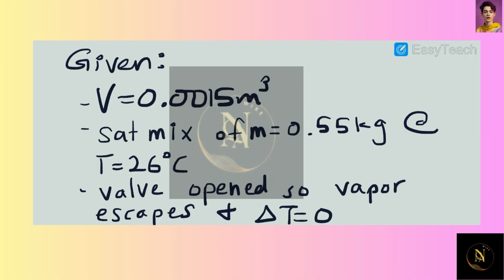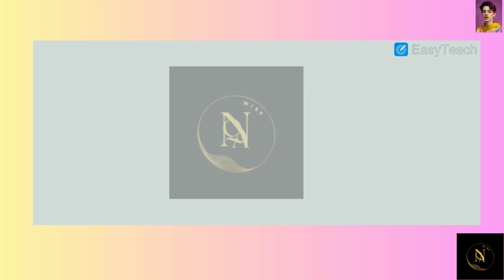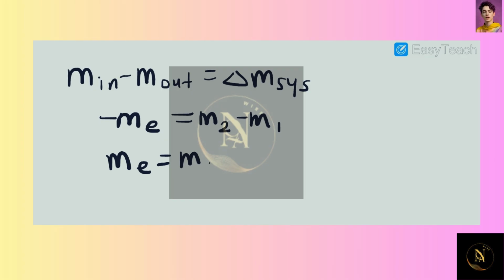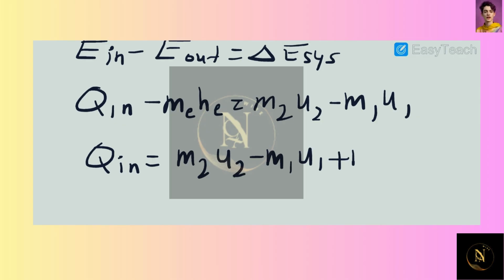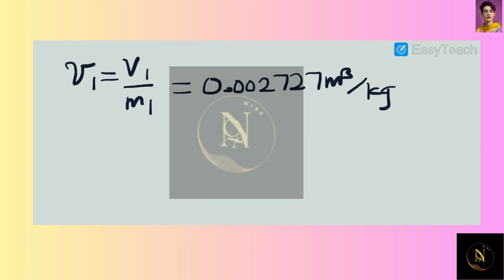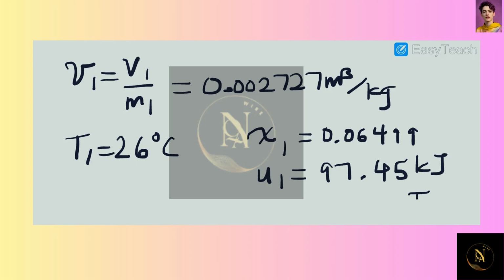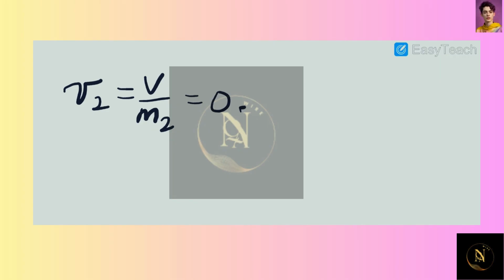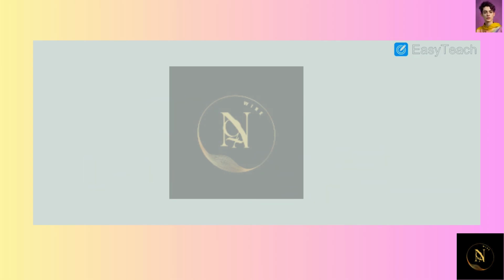A liquid bottle has an internal volume of Initially it contains of (saturated mixture) at A valve i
A liquid bottle has an internal volume of Initially it contains of (saturated mixture) at A valve is opened and vapor only (no liquid) is allowed to escape slowly such that temperature remains constant until the mass of remaining is Find the heat transfer necessary with the surroundings to maintain the temperature and pressure of the constant.